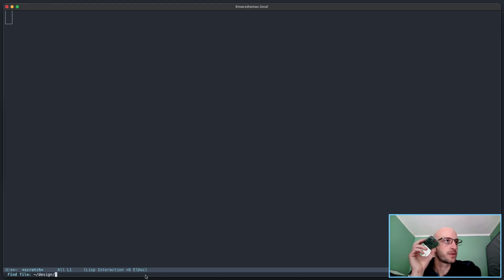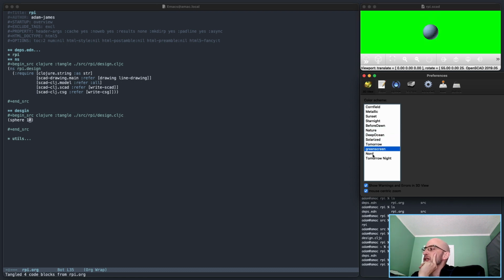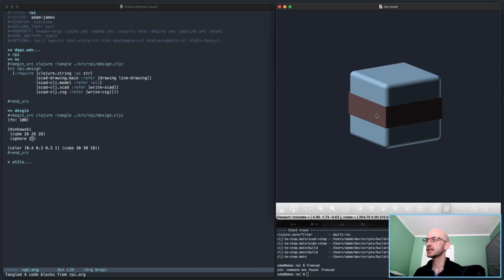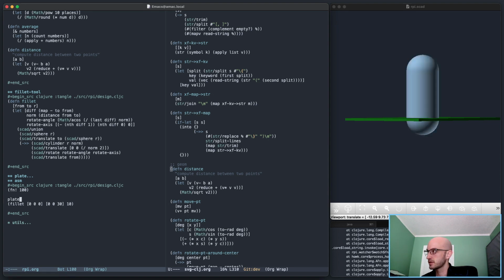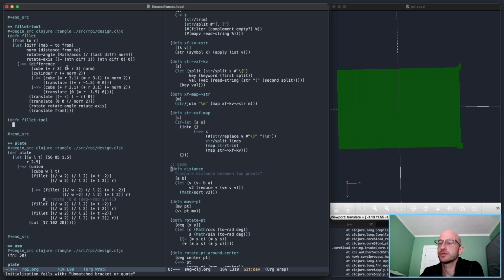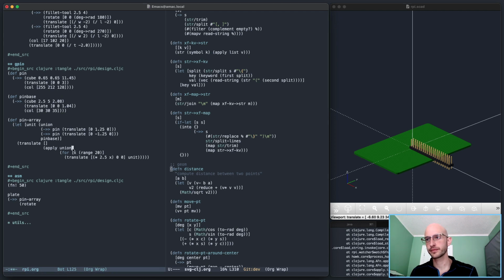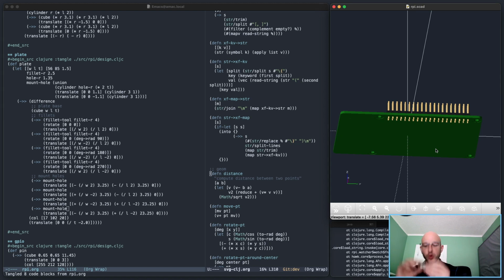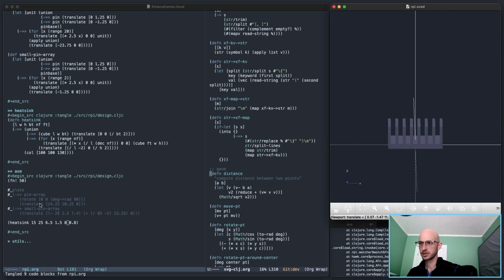Making a 3D Model of a Raspberry PI, Clojure dev. VOD 137